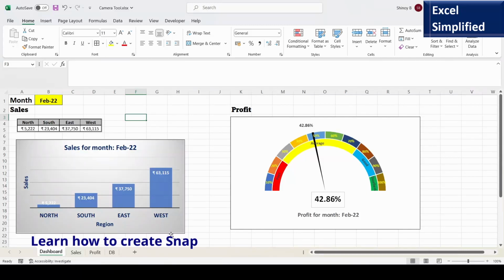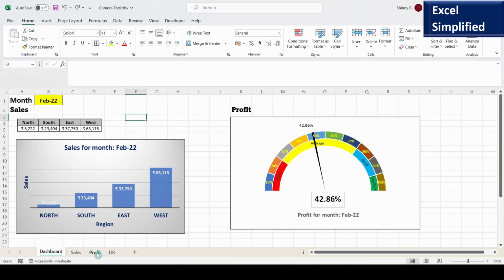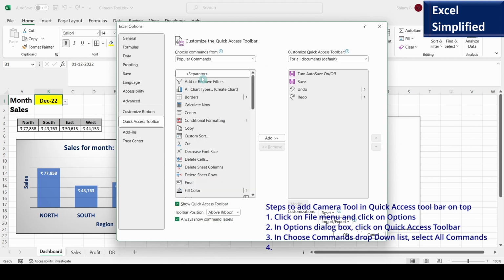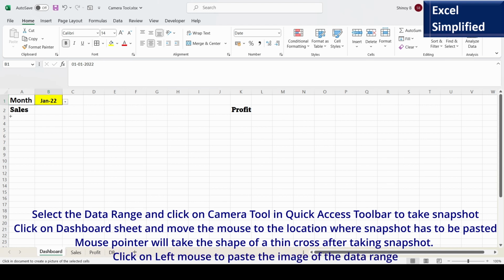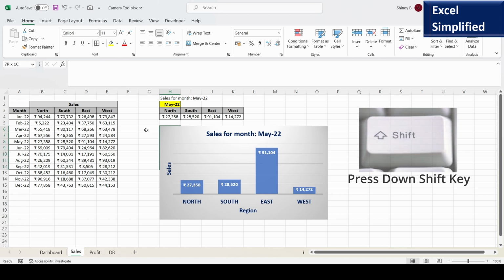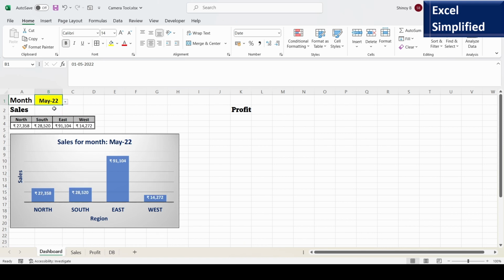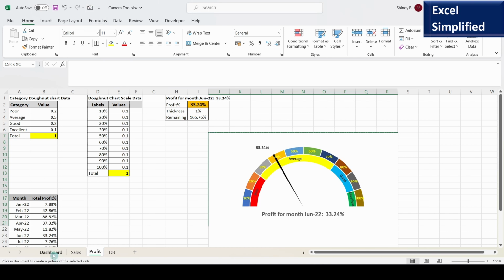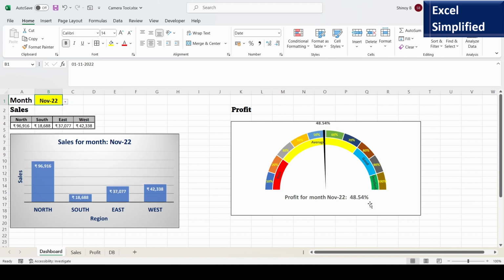Learn how to use Excel Camera Tool to take snapshots of data ranges & paste them in a Dashboard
Learn how to use Excel Camera Tool to take snapshots of data ranges & paste them in a Dashboard. Using Excel Camera Tool , snapshots or images of data ranges and charts in various Worksheets can be taken and pasted in a separate Dashboard sheet to display summary data from all Worksheets. These snapshots are live images which will get updated as and when data in the respective sheets get changed